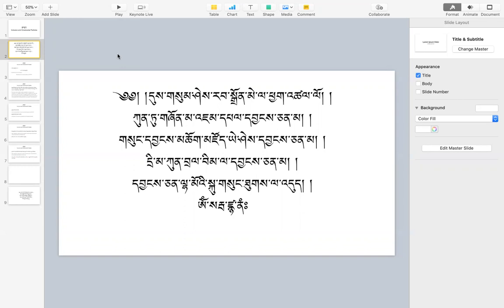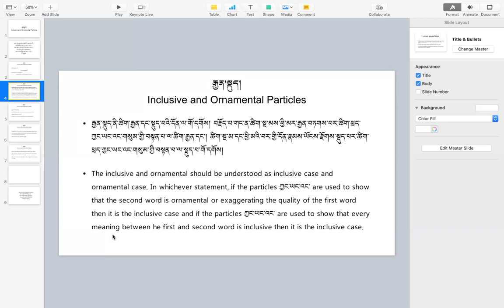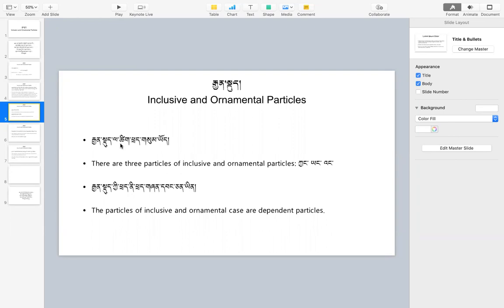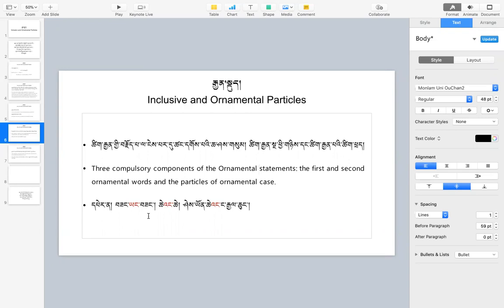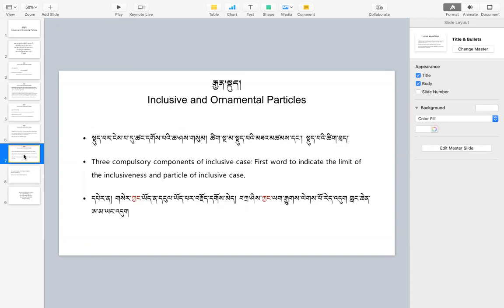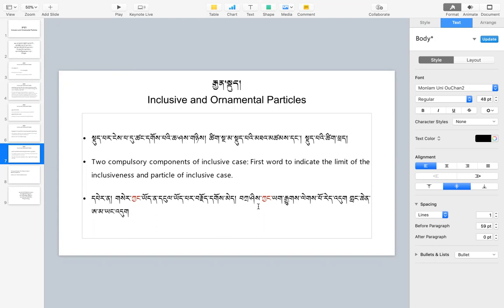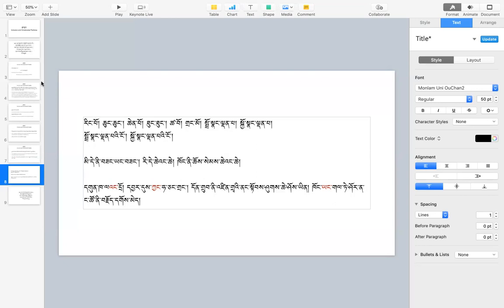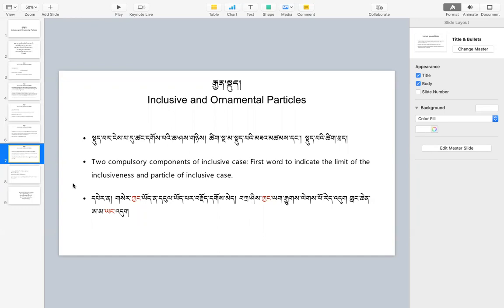Lesson 25. Inclusive and Ornamental cases. Tibetan Grammar